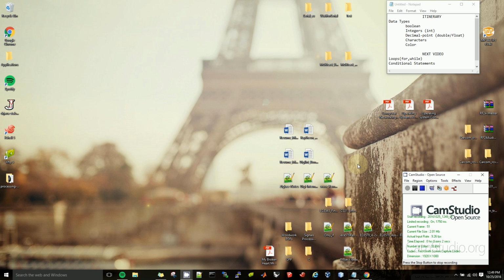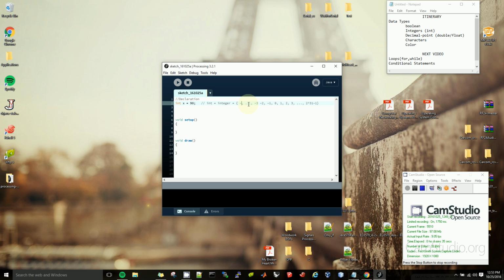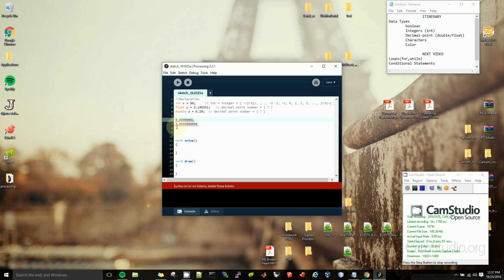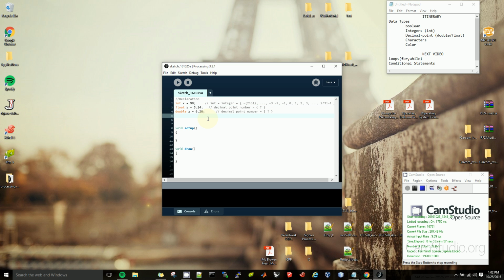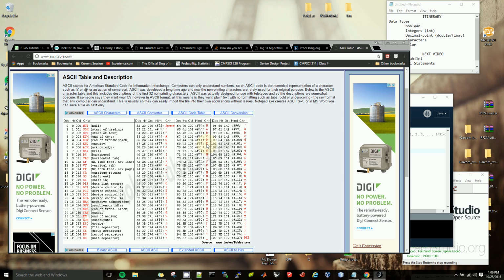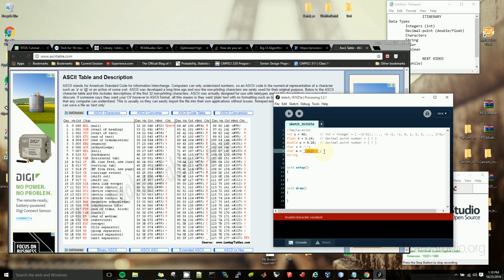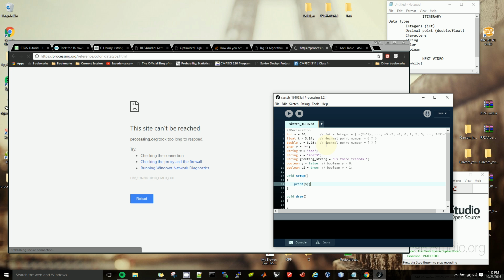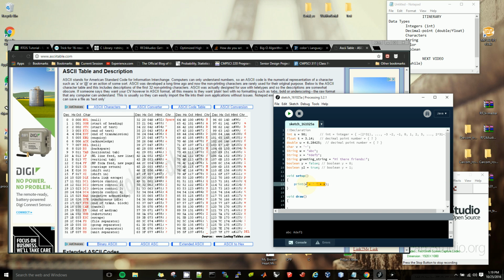04_Data Types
Note: My explanation of double/float type is not entirely correct. You just need to know that double has higher precision than floats. Google double/float if you want to know about the difference.

Point of technicality:
There's a difference between "declaring" and "initializing" a variable. When you declare a variable, you simply write the type and the variable name followed by a semicolon. For example "int x;". When you give a variable a value the same time you declare it (int x = 100;), that is called "initialization".

Integers (int)
Decimal-Point (float/double)
Characters (char)
String
Color
boolean